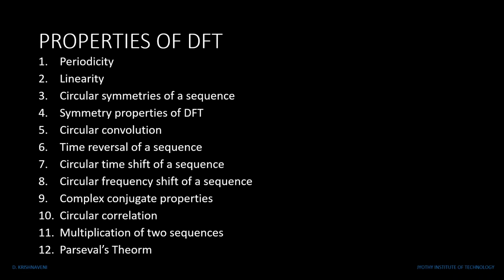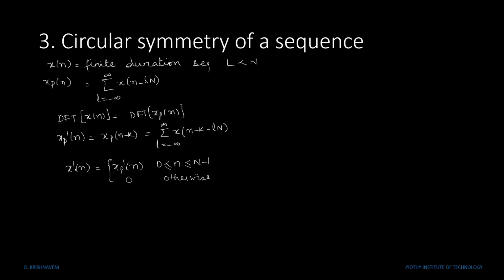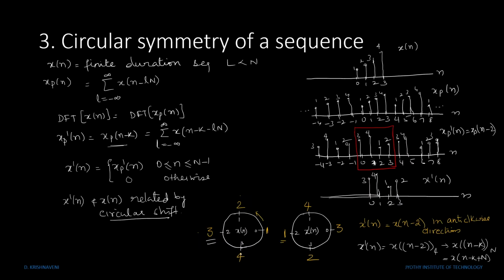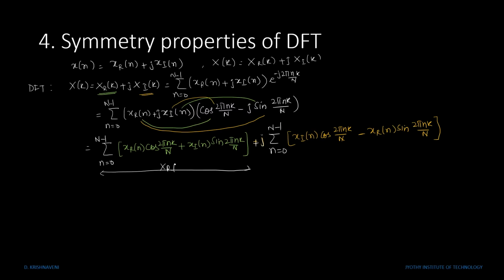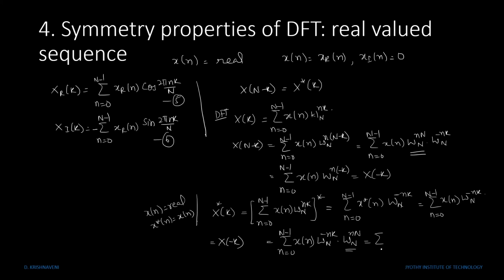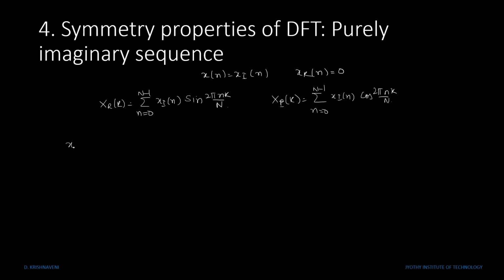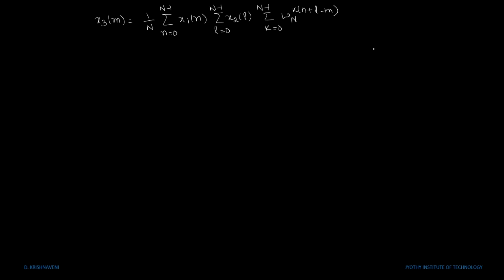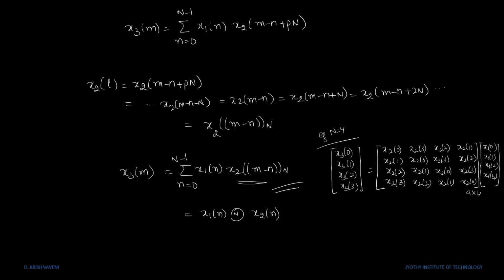Discrete Fourier Transform Part-6 |DSP| Krishnaveni D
In this module, Discrete Fourier Transform (DFT) and properties of DFT are discussed. Discrete signal in time domain is converted to discrete signal in frequency domain by applying DFT. DFT and inverse DFT are discussed in the chapter.